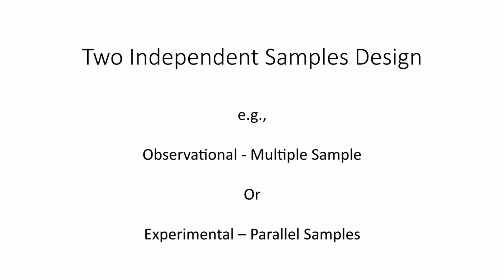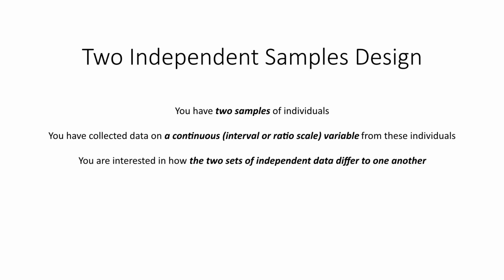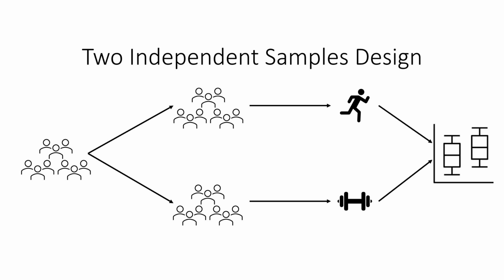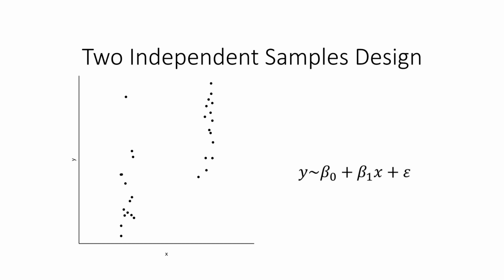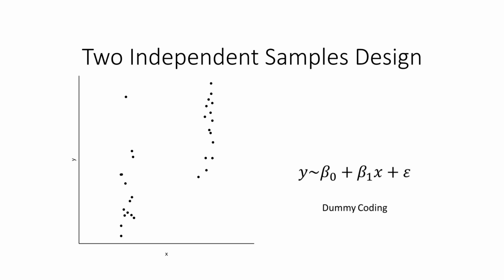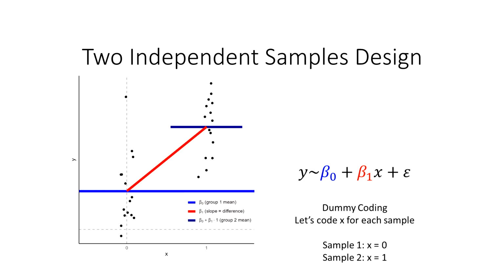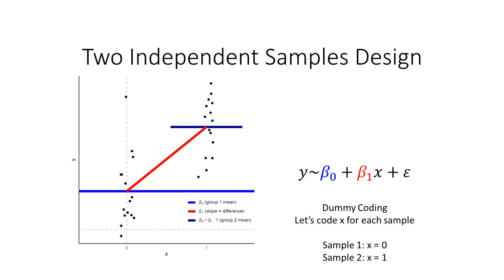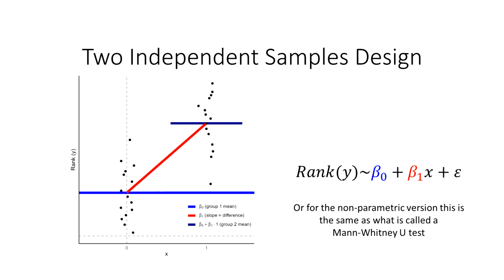GLM - Two Independent Samples